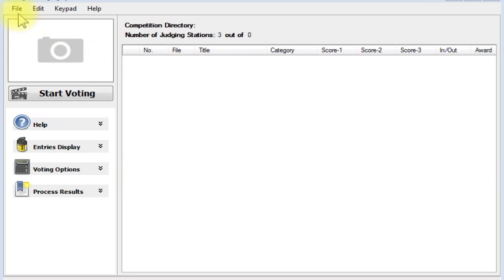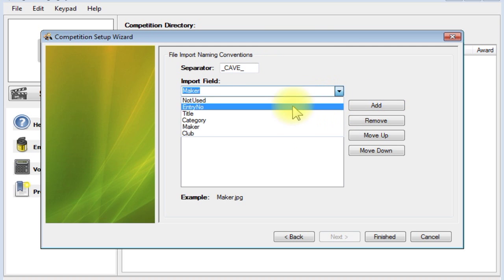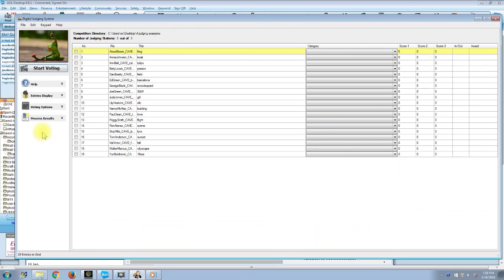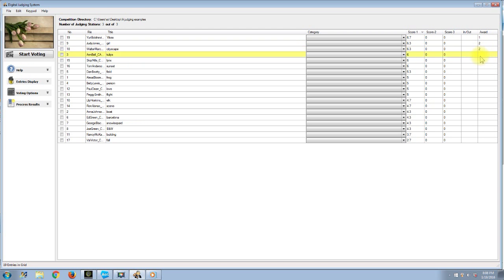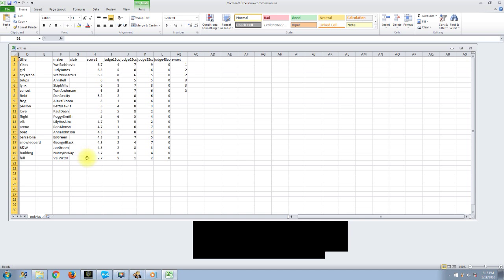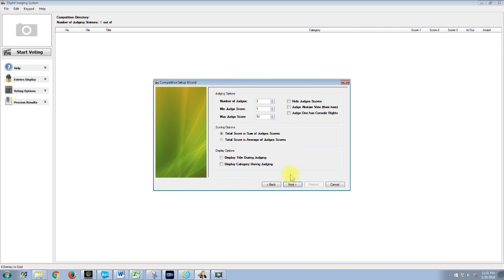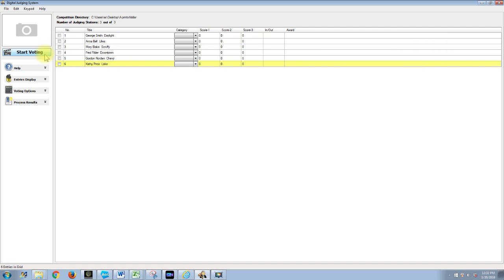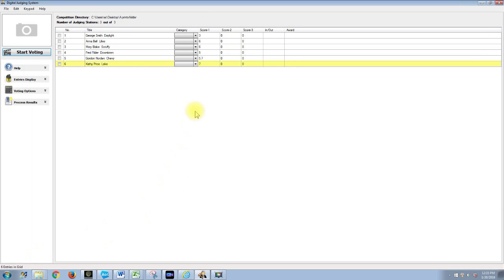software demo final shortened